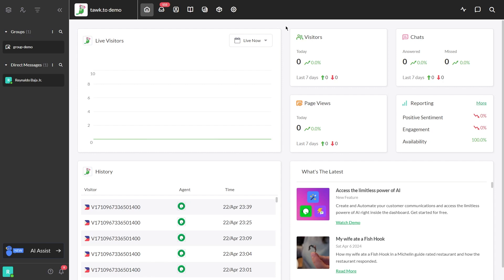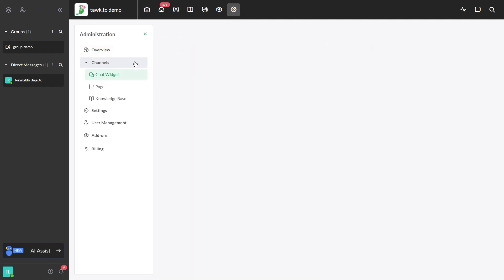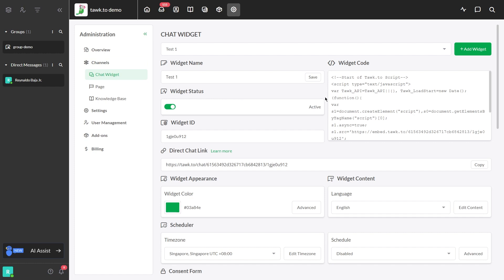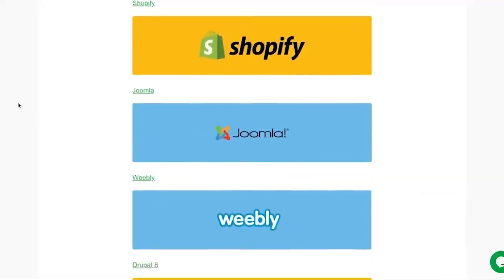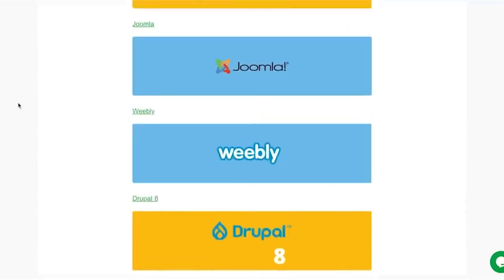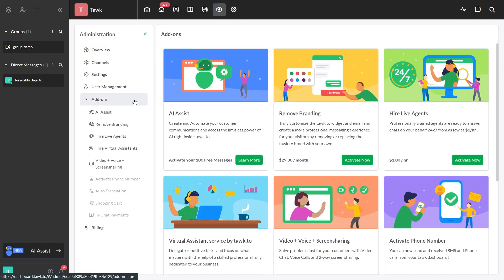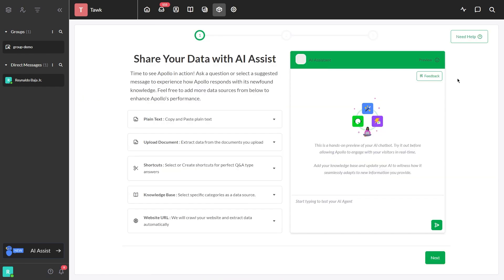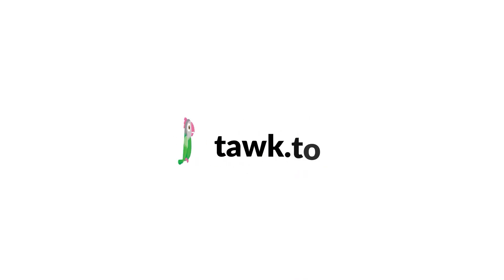Adding the tawk to widget to your website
Discover how to add the tawk.to widget to your website with this concise and informative tutorial. Learn the simple steps to seamlessly integrate this powerful communication tool into your site, enhancing customer interaction and support. This video will guide you through the entire process, from installation to customization, helping you leverage the full potential of real-time chat for better customer service and engagement.